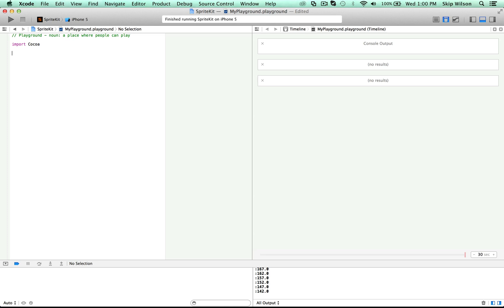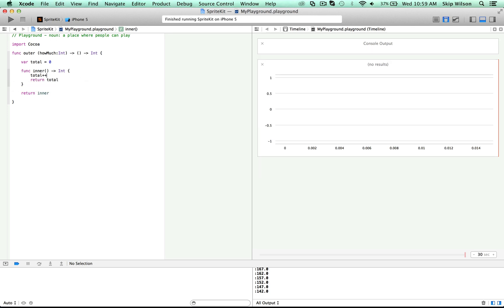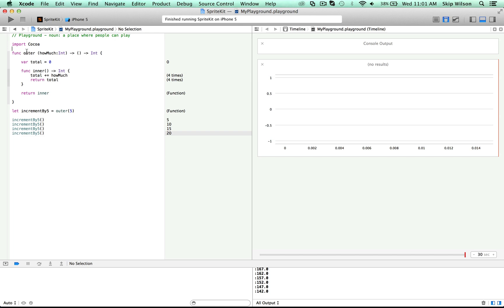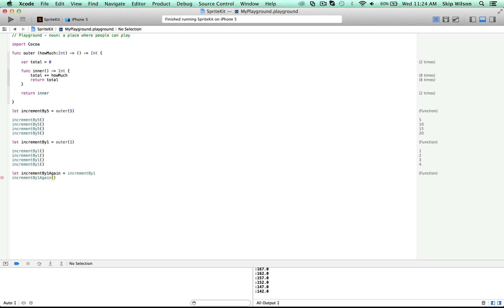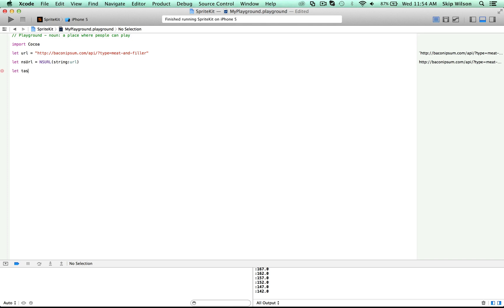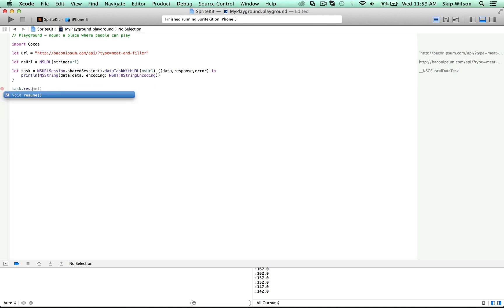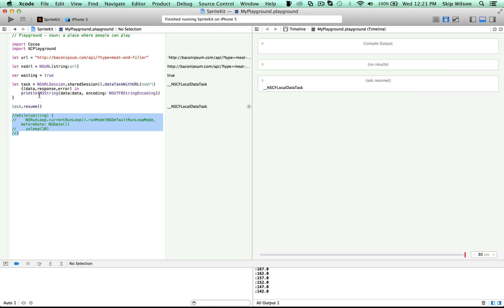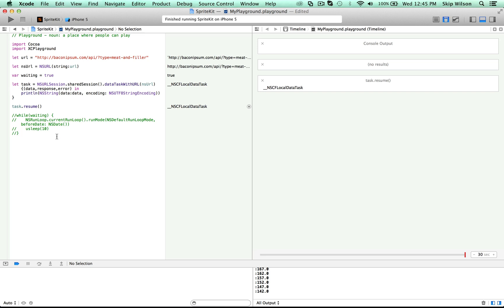Swift Programming Language Part 11 (Closures II)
A quick sequel to the original closures video with more details.
Covering:
Closures in more detail 0:00
Special Thanks to Logan @ loganwright.io